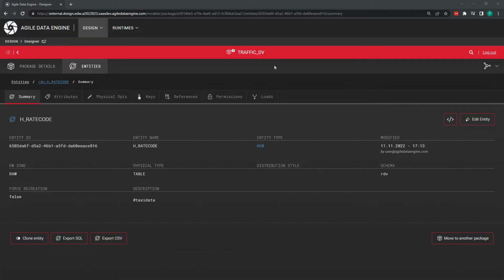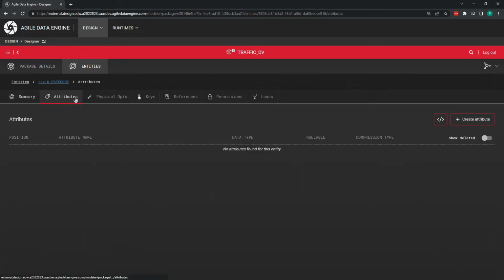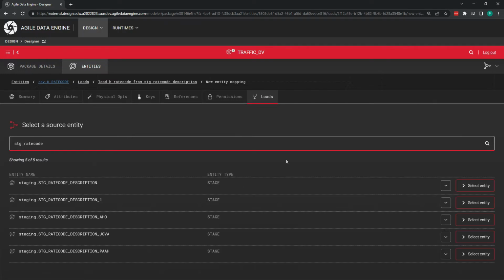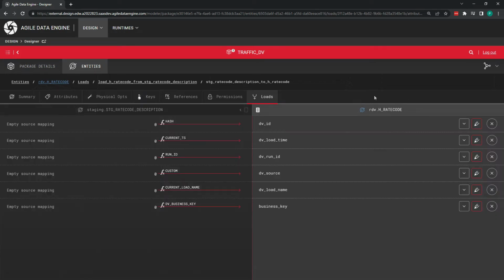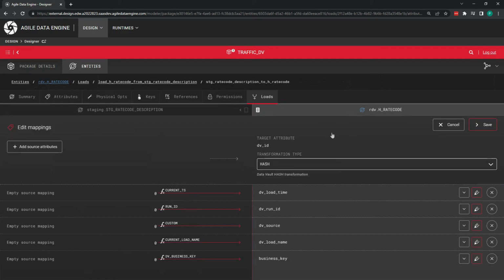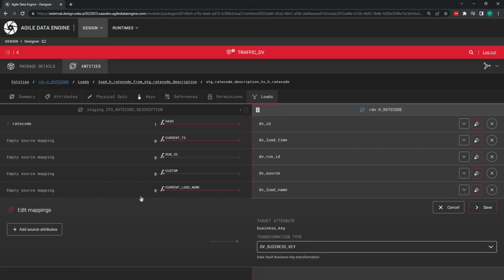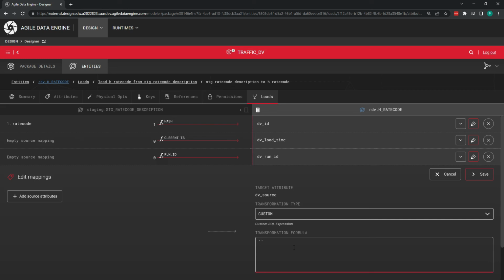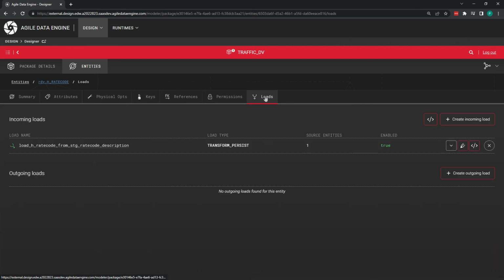Create entity and attribute mapping part2 - transformation types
In this video, you'll learn more how to create entity and attribute mapping in Agile Data Engine.